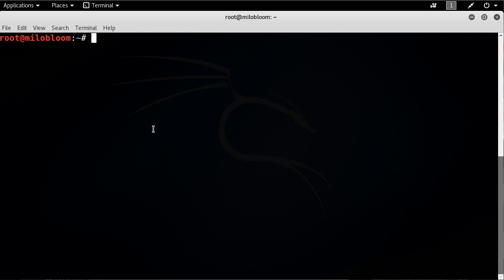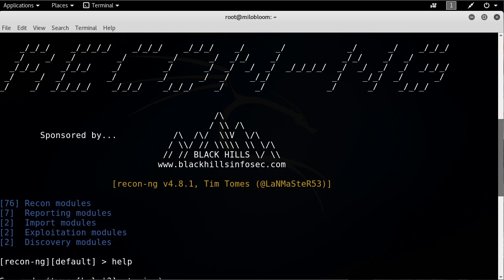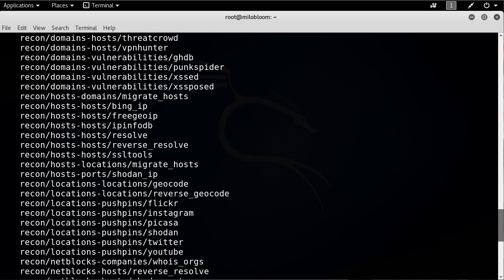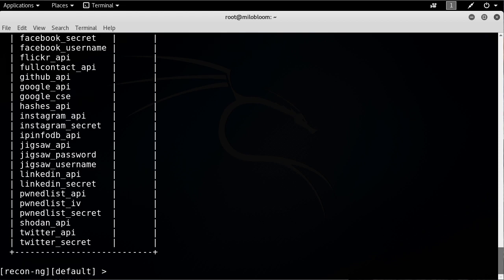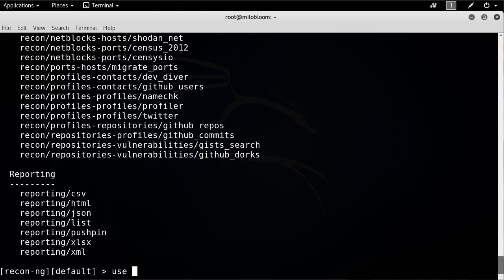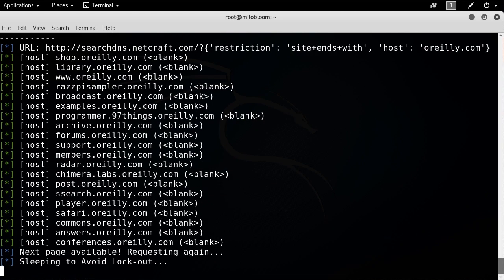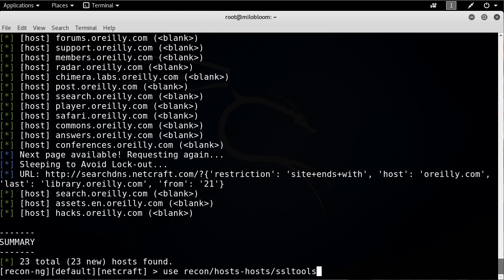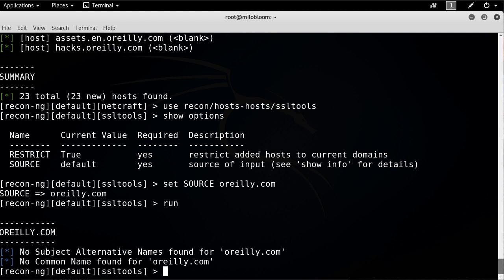How to Using Recon NG